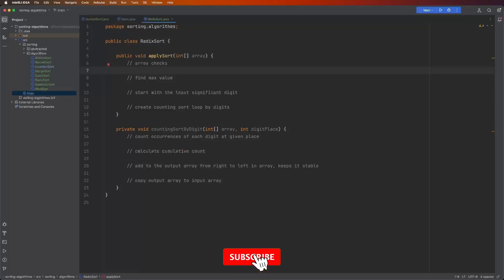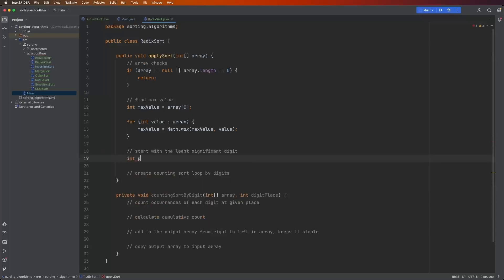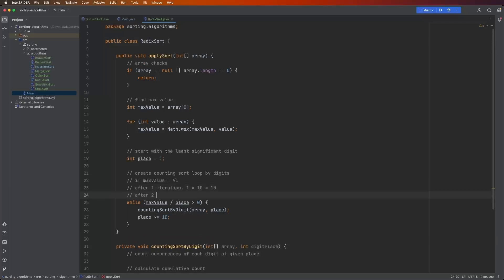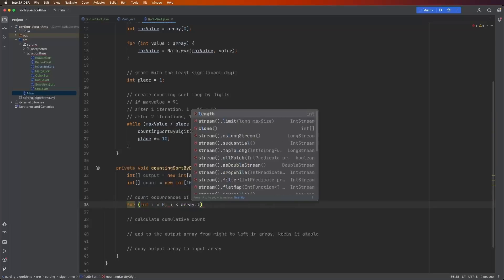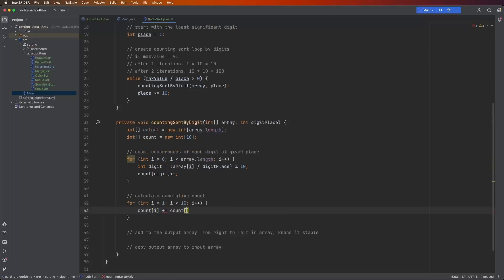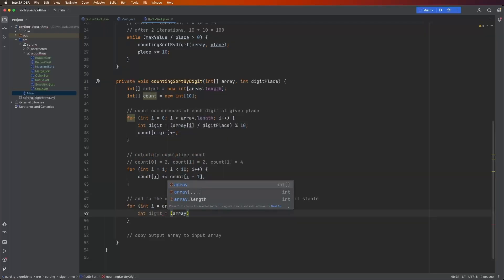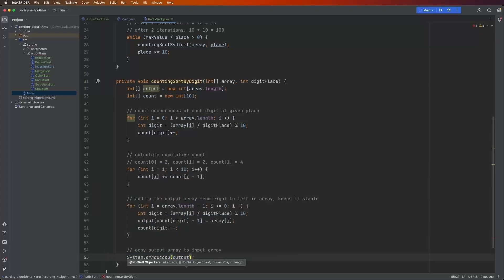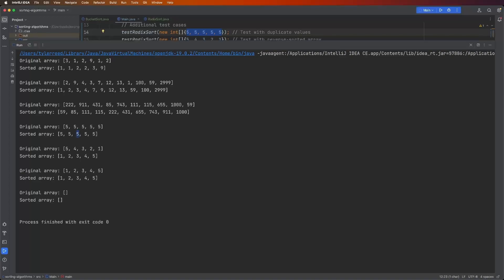Radix Sort CODED | Java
After you understand Radix Sort from the explanation video, here is how we code it!  You’ll also learn a little about counting sort!

👍 Like the video if it helped!

00:00 Introduction
00:10 Start Coding
02:26 Starting Counting Sort
07:21 Start Testing